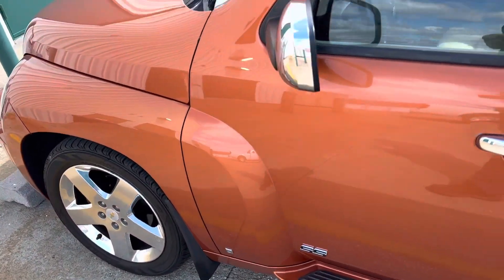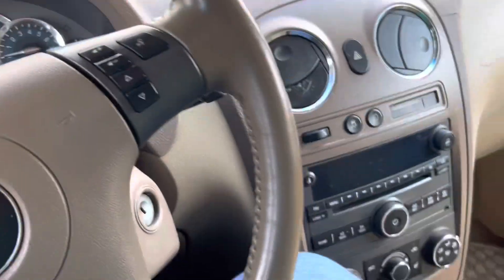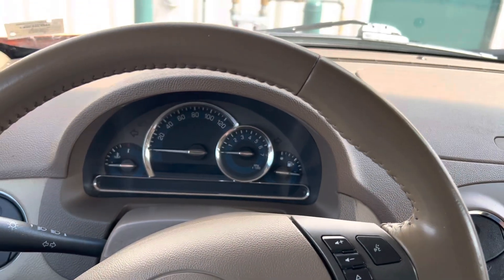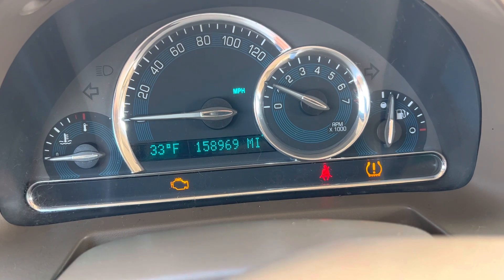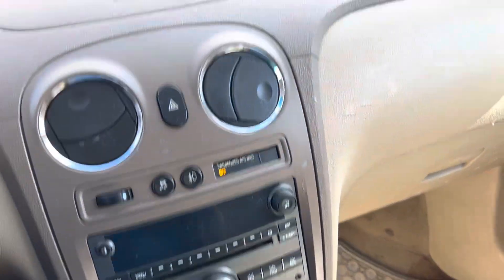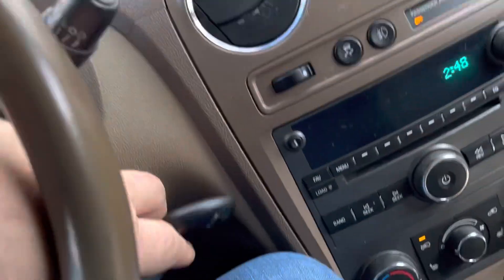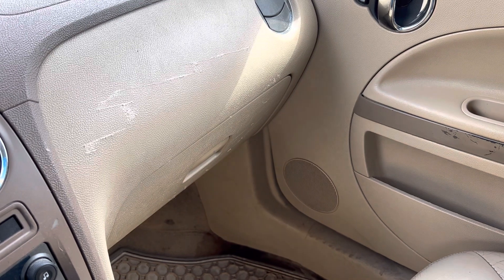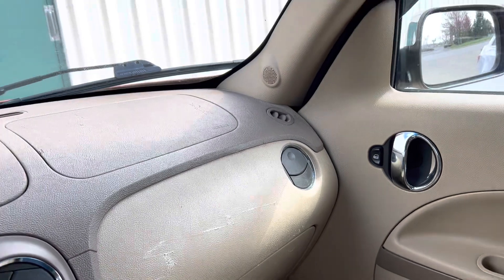My new Toy